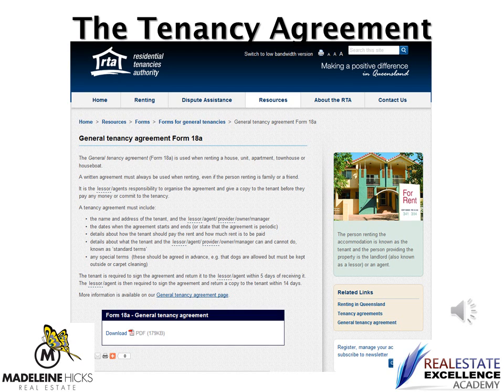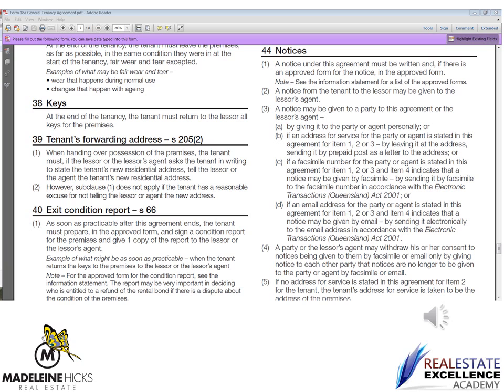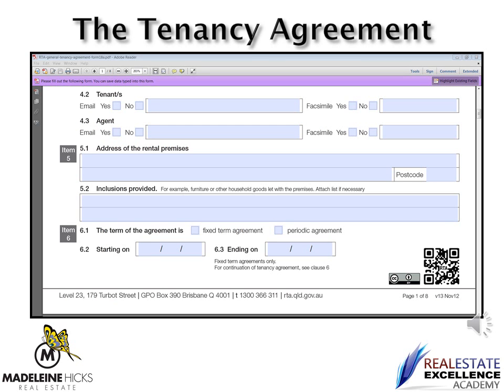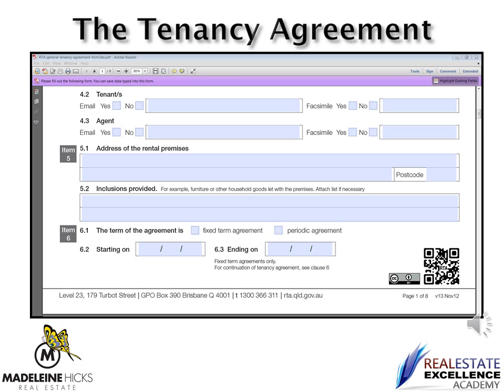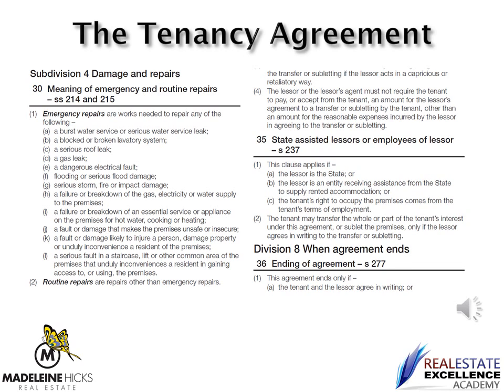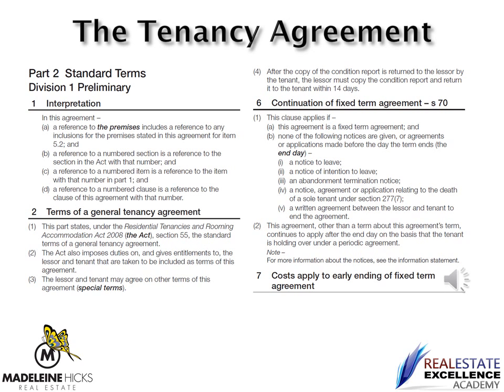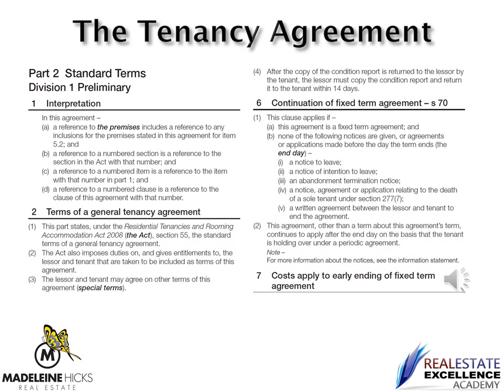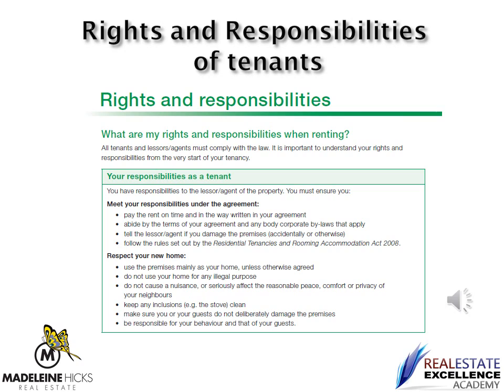Madeleine Hicks Real Estate Tenancy Sign-Up Presentation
A presentation to walk you through completing a Form 18a "General Tenancy Agreement"